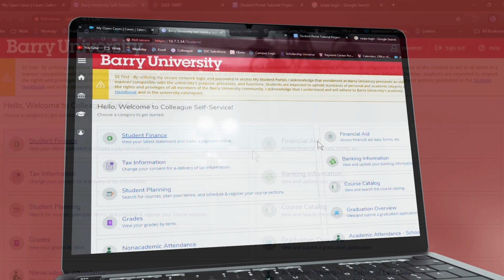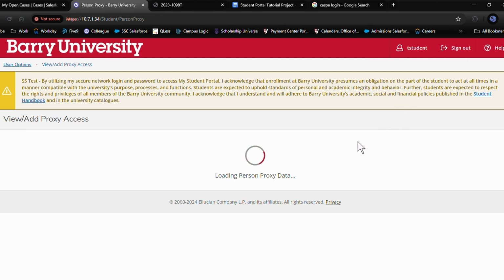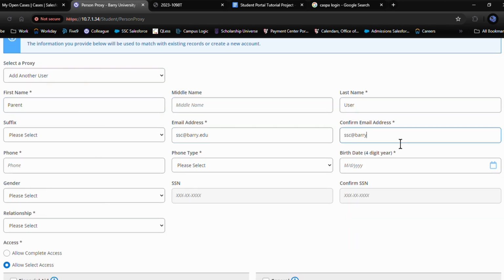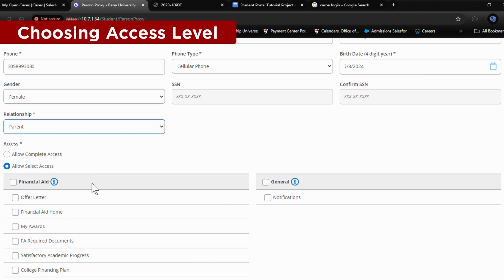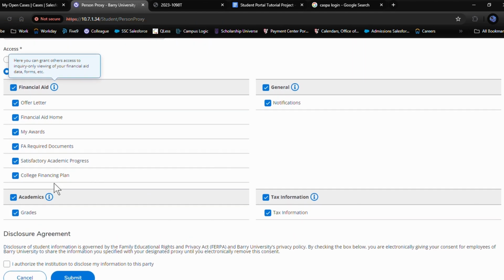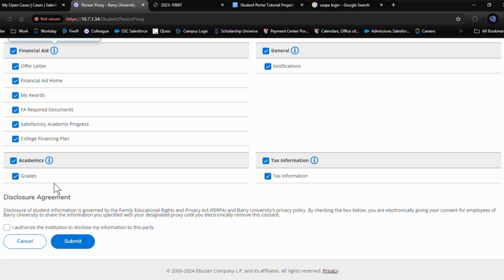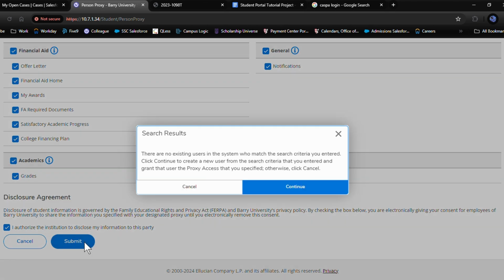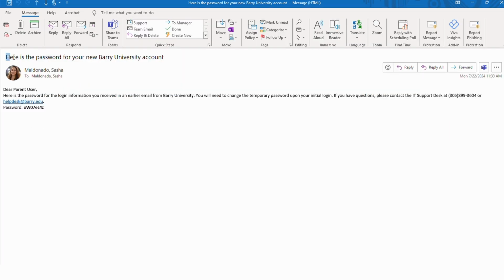How to Grant Proxy Access in Your Student Portal | Barry University Tutorial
Open communication between students and their support system is essential for success. In this step-by-step tutorial, we’ll show you how to grant proxy access to a guardian or trusted third party, allowing them to view and manage parts of your Student Portal, such as grades, class schedules, and financial information. If you have questions, visit our Student Service Center in Farrell Hall.